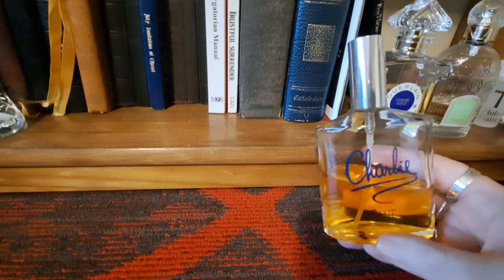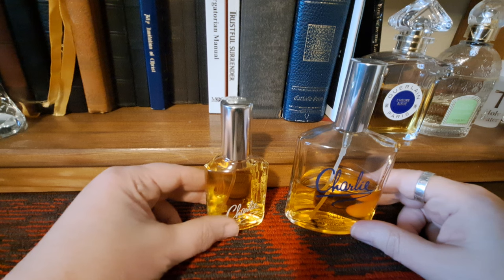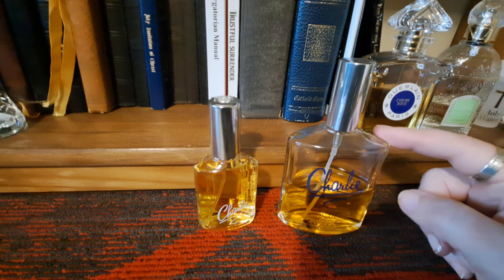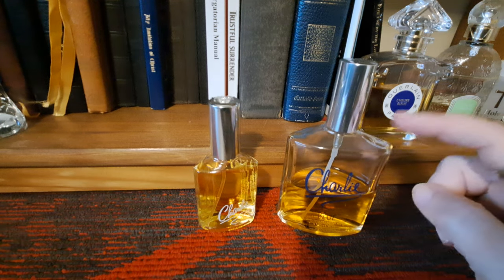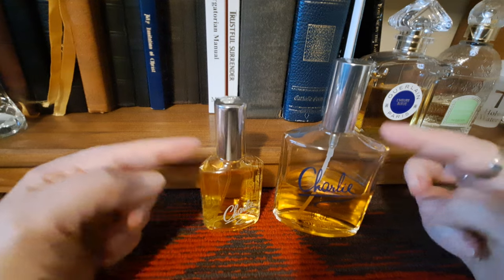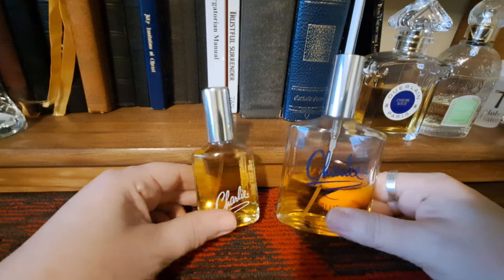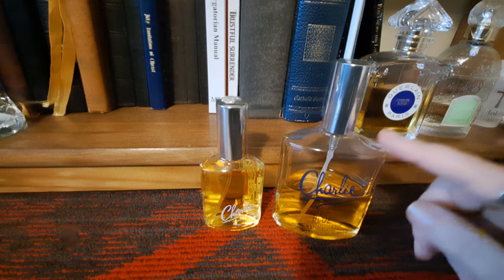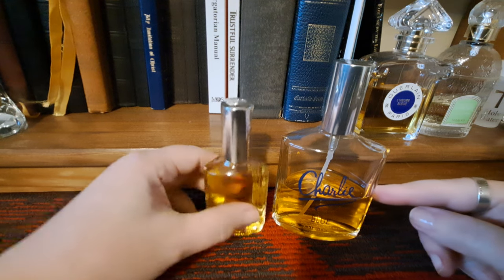Perfumes I'm Wearing Lately- Affordable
1. Revlon Charlie
2. Revlon Charlie Blue
3. Dana Tabu
4. Al Rehab French Coffee
5. Elizabeth Arden Splendor
6. Ard Al Zafarran Oud 24 Hours